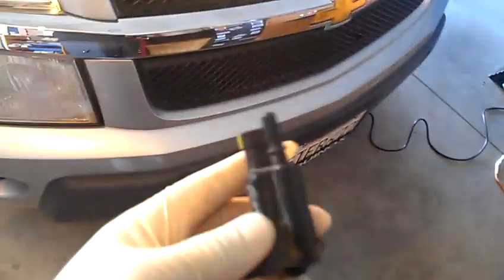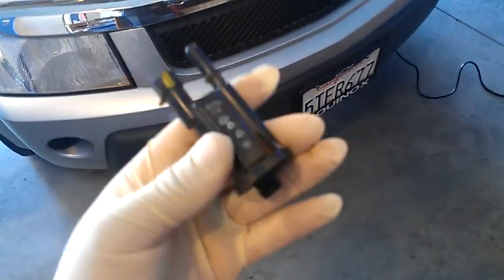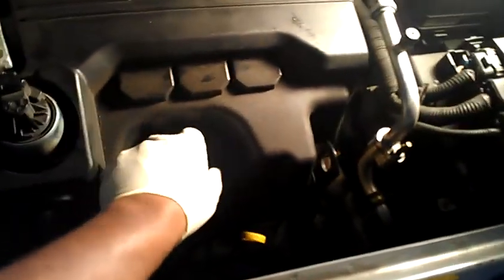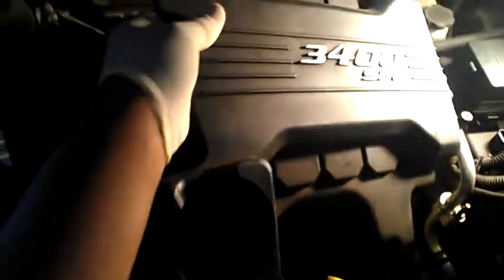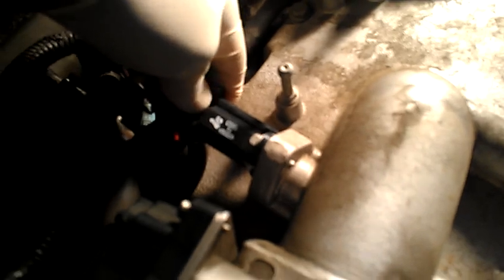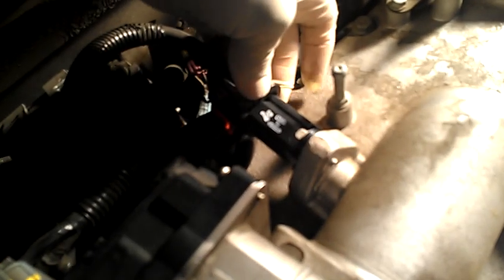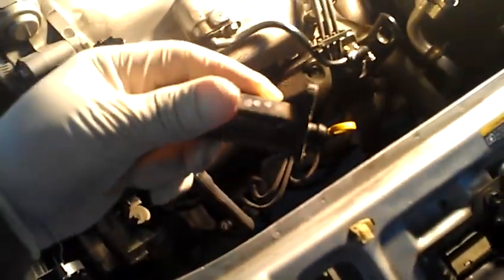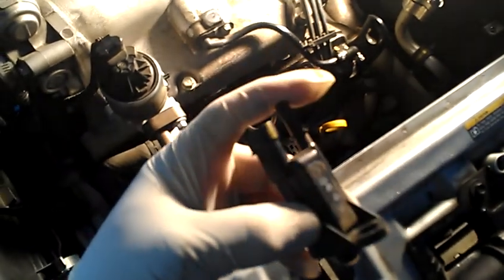EVAP PURGE SOLENOID INSTALL 2006 CHEVY EQUINOX CHECK ENGINE CODE P0455, P0171, P0446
CHECK ENGINE CODE, P0445, P0446, P0171,CHEVY EQUINOX, 2006